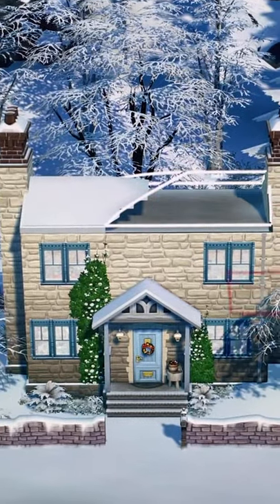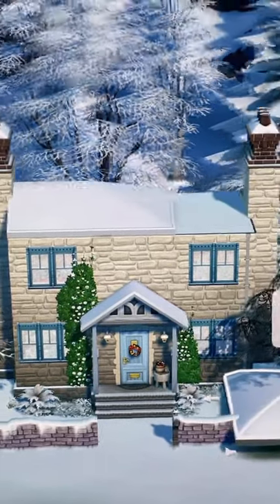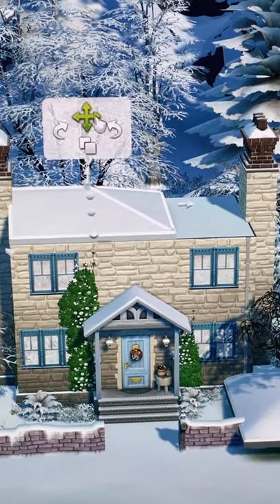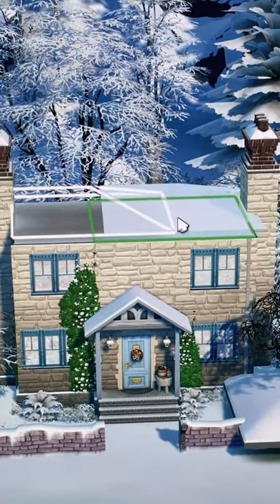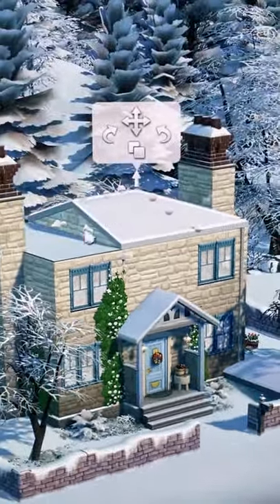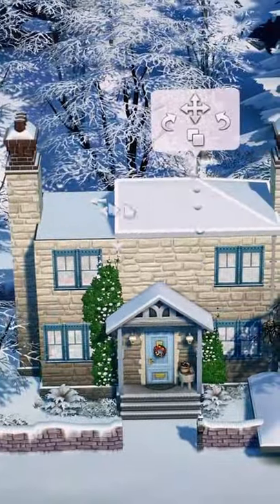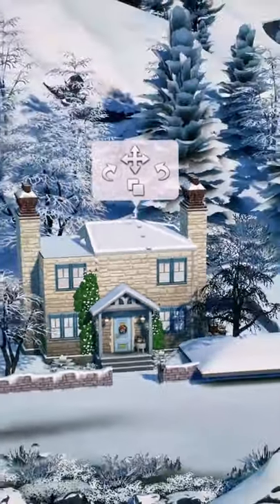How to make CROOKED ROOFS in the Sims 4!